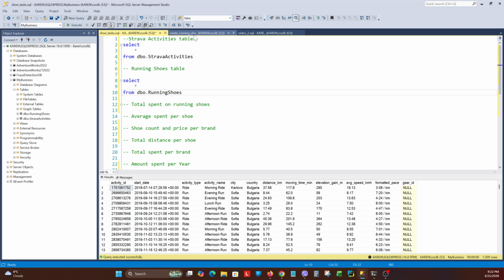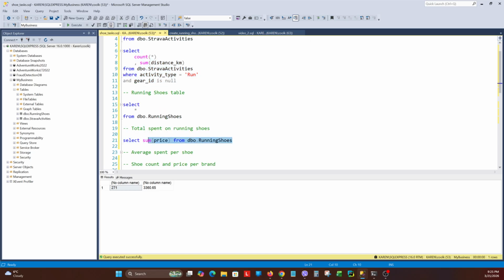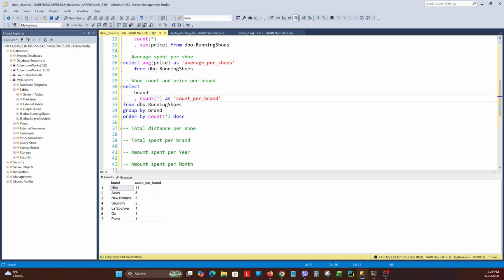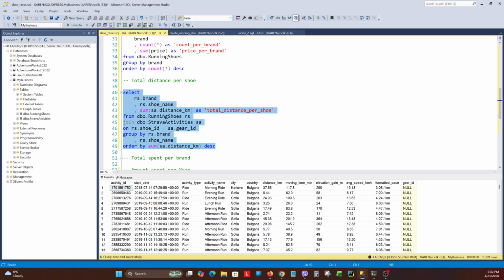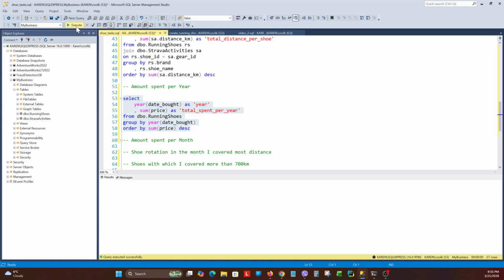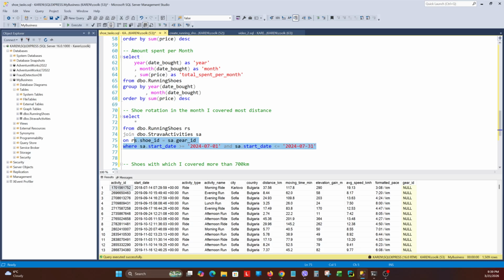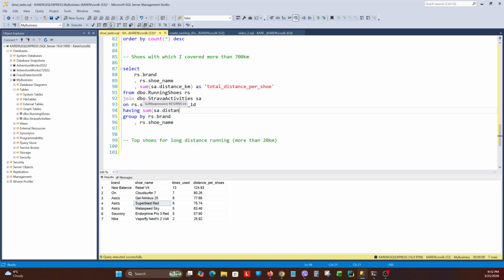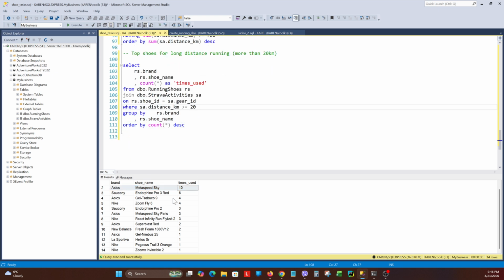How Much Money I Spent on Running Shoes | SQL Data Analytics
Let me know which are your favorite running shoes in the comments!

In this video, I'm using SQL to analyze my Strava data, and more specifically, how much money I spent on running shoes as someone who has ran more than 15 000 km. More specifically, the queries are as follows:

0:00 Intro
2:40 Total spent on running shoes
5:50 Average price per shoes
7:04 Price per brand
9:45 Total distance per pair of running shoes
13:24 Amount spent per year
15:06 Amount spent per month
16:14 Shoe rotation in the month I covered most distance
20:16 Shoes with which I covered 700 and more kms
23:05 Top shoes for long distance running